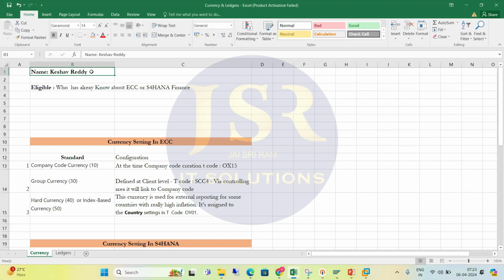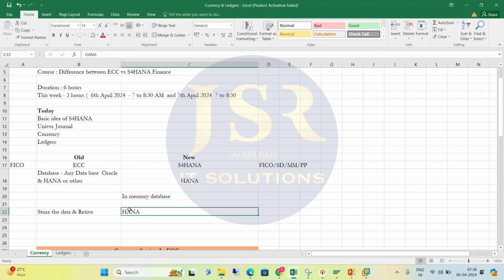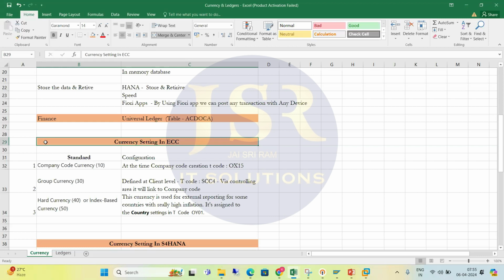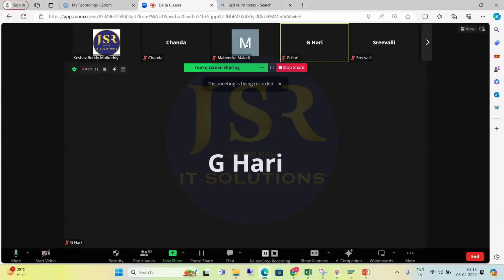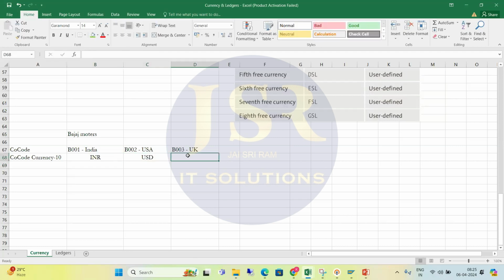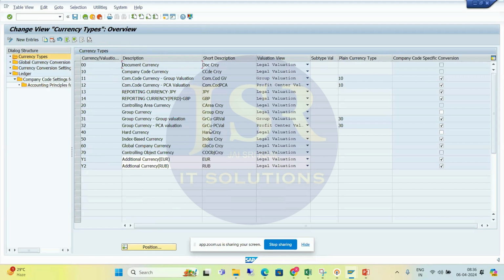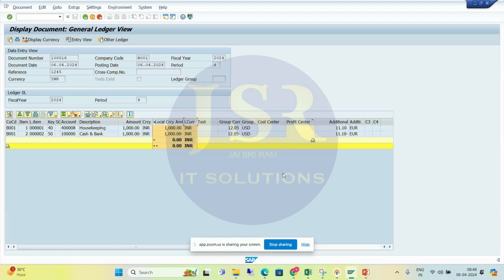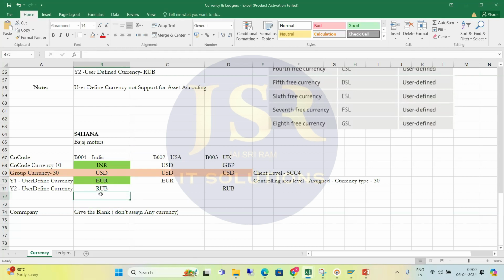ECC v/s S4 HANA Finance Differences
JSR IT Solutions if an institute for students who are looking for SAP S/4 Hana ( FICO).

Address:
JSRIT Solutions Flat no: 301 3rdfloor Vanijya complex, Near JNTU, KPHB, Hyderabad 500072.